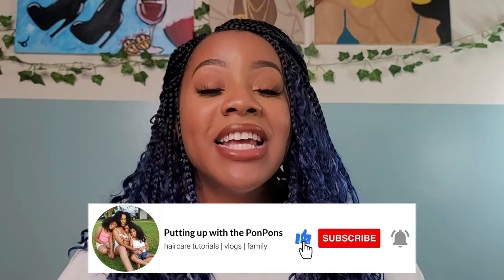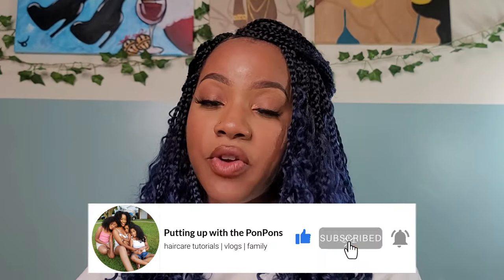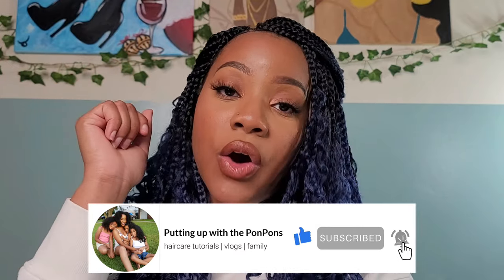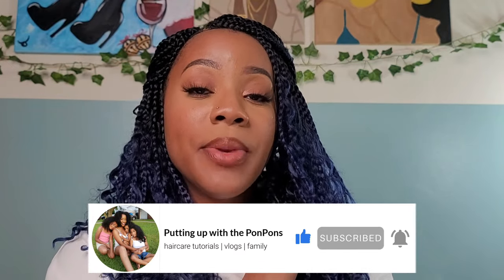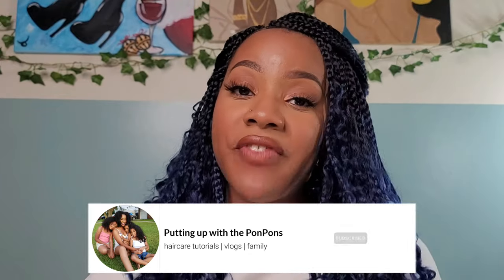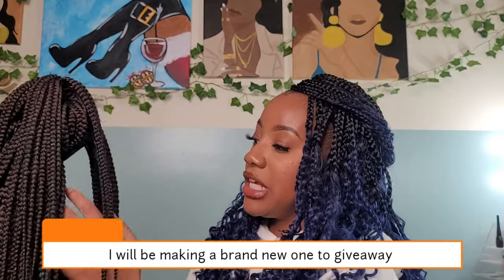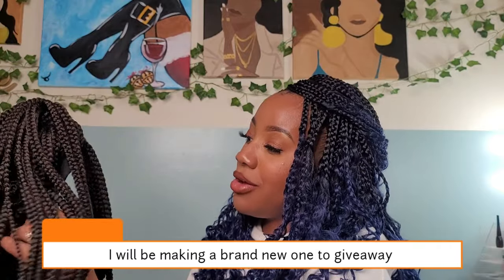0 to💯 in 30 MINUTES w| CROCHET Box Braid WIG |5 WAYS to Style |PONPONS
!!!DAY 9 of 25 DAYS OF CHRISTMAS!!!
For December 9, 2021 We'll be giving away 1(one) $15 Target Gift Card (NO PURCHASE NECCESSARY)
HOW TO ENTER:
Plus, your IG handle or email to contact you if you win.
WINNER will be announced on this video by PINNED comment + tagged.